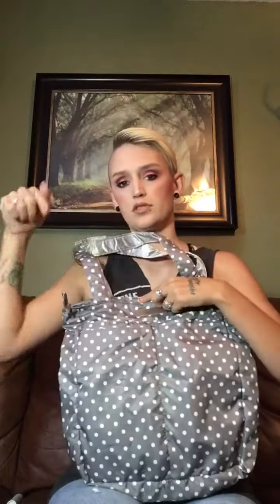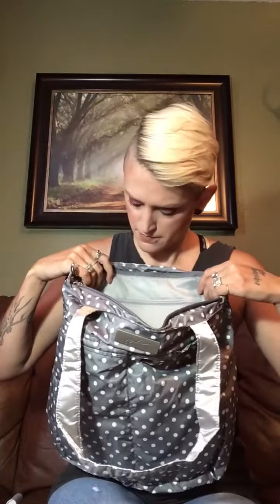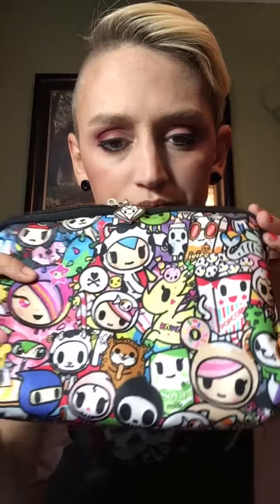Opening jujube bags from the mail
Come get way too excited with me as I opened all my jujube bags I ordered